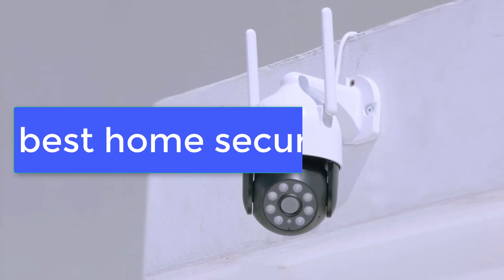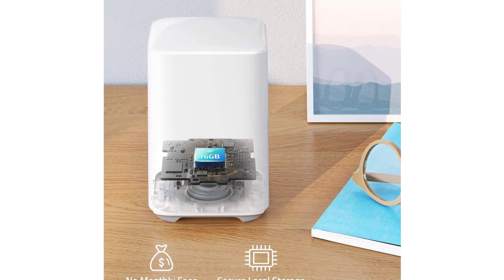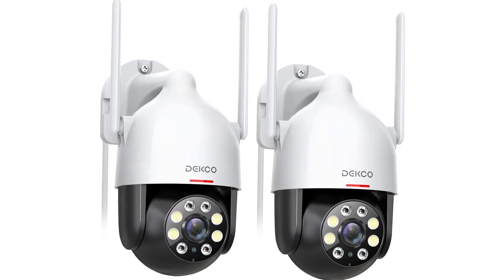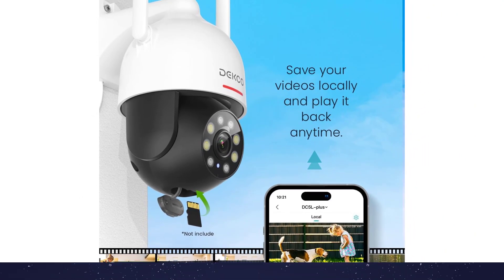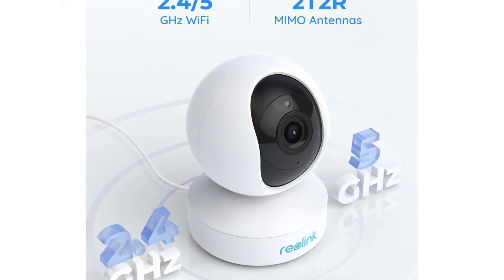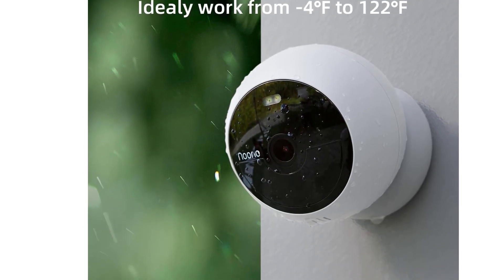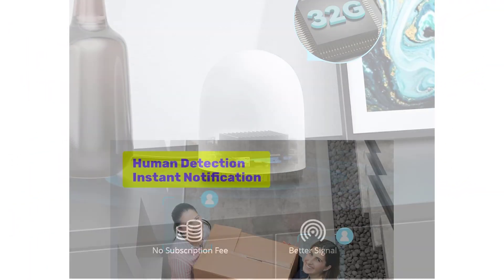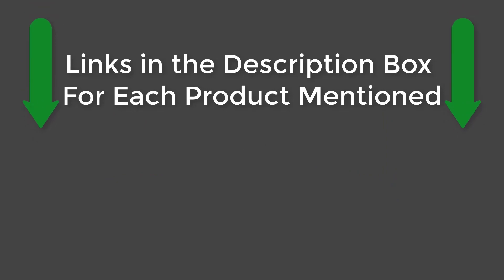Top 5 Best Home Security Systems for 2025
✅ Check Latest Price on Aliexpress

✅ Product List:-
1. eufy Home Security System
2. DEKCO Home Security System
3. REOLINK Home Security System
4. Noorio Home Security System
5. WUUK Home Security System

To find the Best Home Security System, we consulted our expert friends at Reviews Key, who have identified the most popular models on the market based on availability, reviews, and good brand reputations.